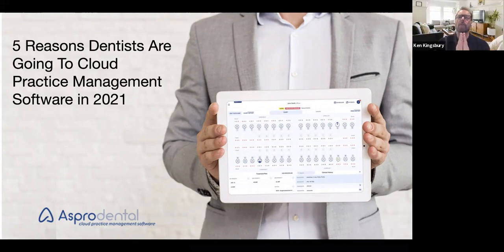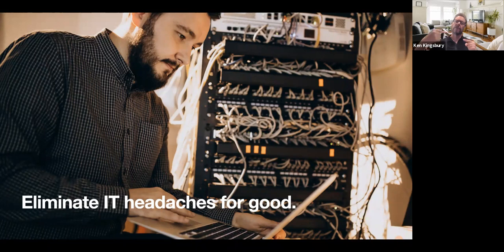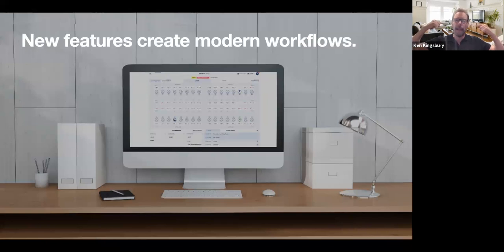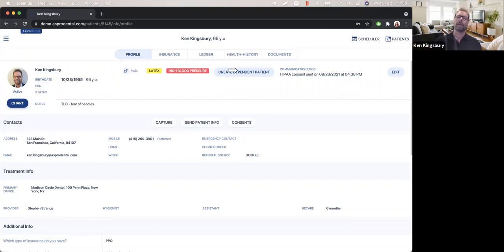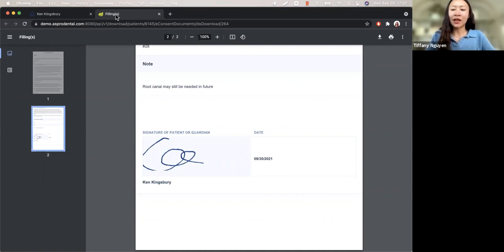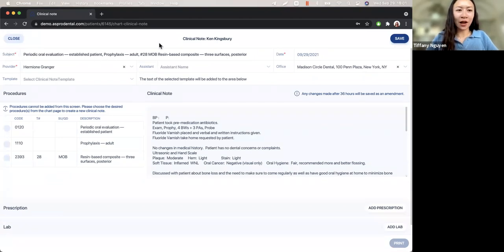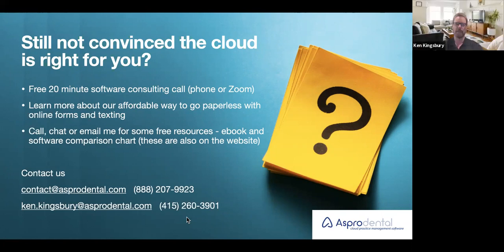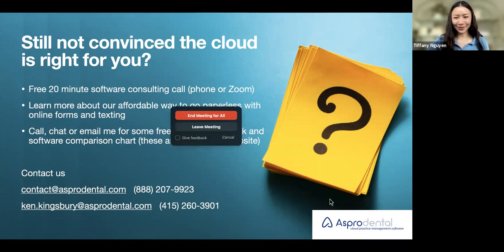Asprodental Cloud Webinar 9 29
Learn the secrets of cloud practice management software and how it can save time, and money by modernizing your practice software. Cloud dental practice management software is easier to learn and easier to train staff. We'll do a deep dive live demo on Asprodental and show you how cloud software works AND do a live Q&A. This will be a lively discussion and we'll share tips and tricks on why cloud software is here to stay.